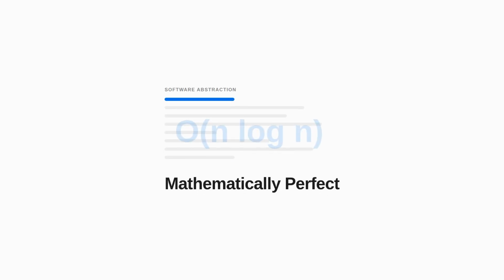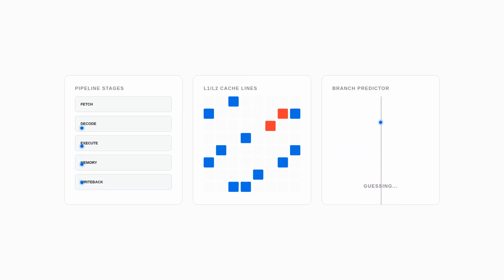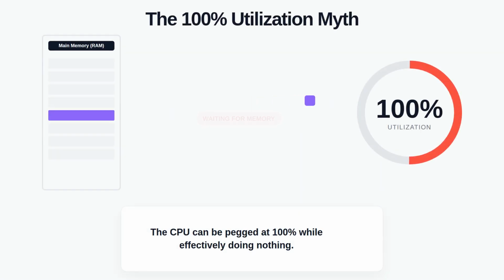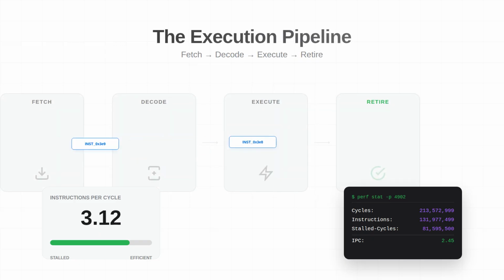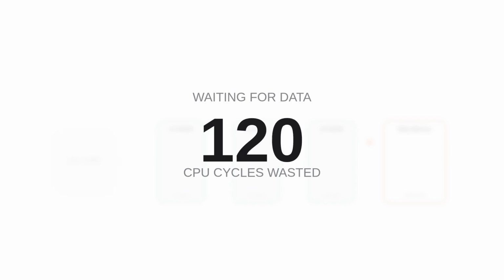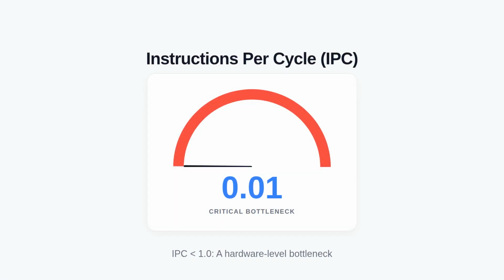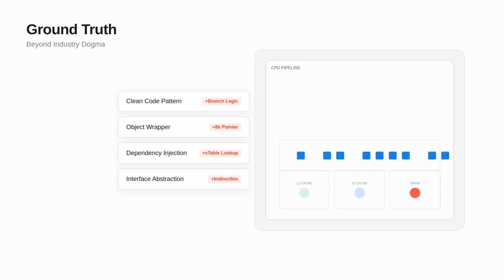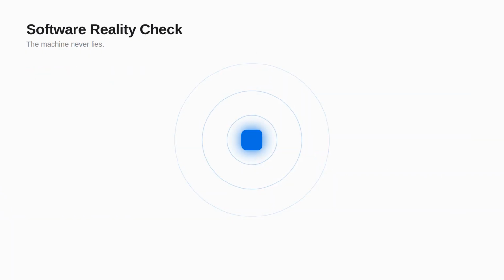Mapping Code to CPU Cycles (The Software Reality Check: Auditing Industry Dogma)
Discover the hidden hardware-software interface. Learn how to use low-level profilers like perf and valgrind to bridge the gap between high-level logic and CPU execution.

📚 Chapters:
0:00 - Intro
0:08 - The Illusion of High-Level Metrics
1:06 - Why Wall-Clock Time Lies
2:07 - Inside the Execution Pipeline
3:07 - The Anatomy of a CPU Stall
4:08 - Auditing with Perf and Valgrind
5:09 - The Reality Check: Beyond Dogma
6:11 - Outro